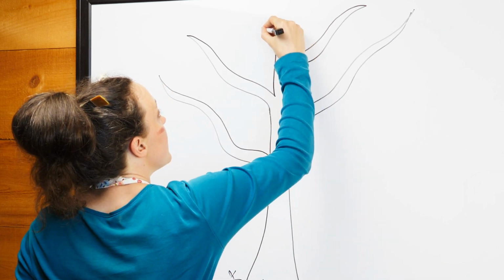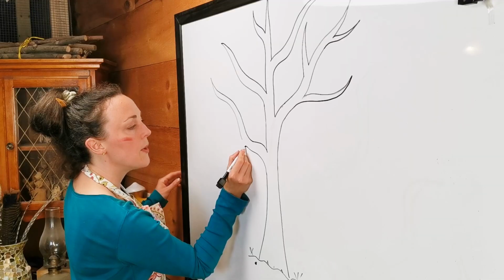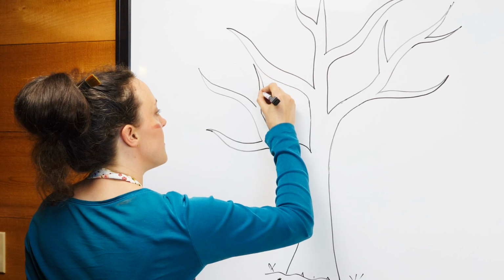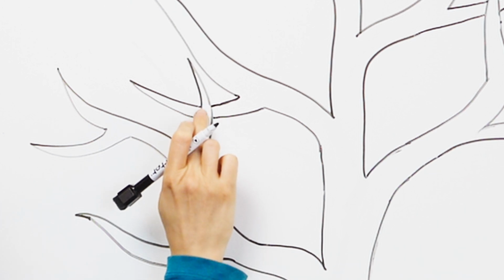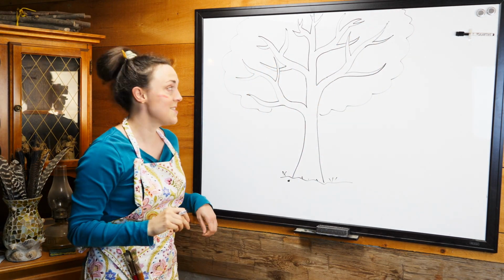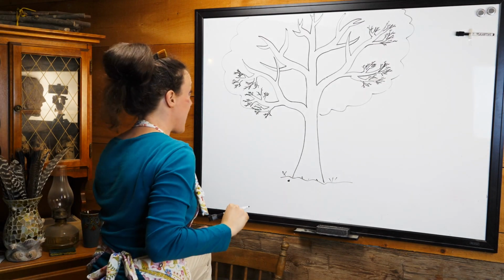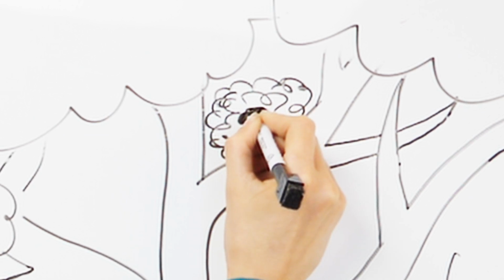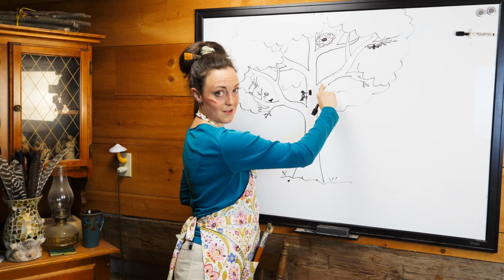How to Draw TREES